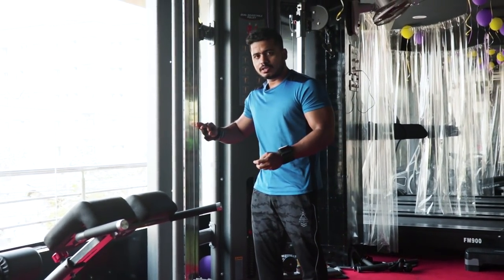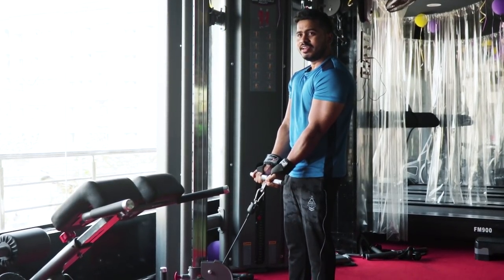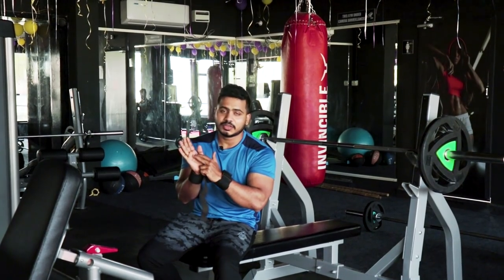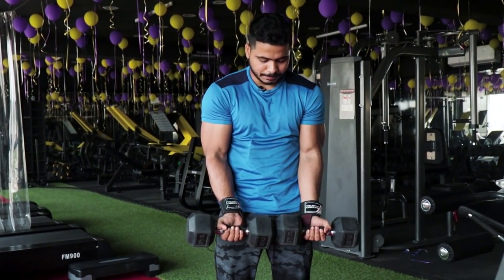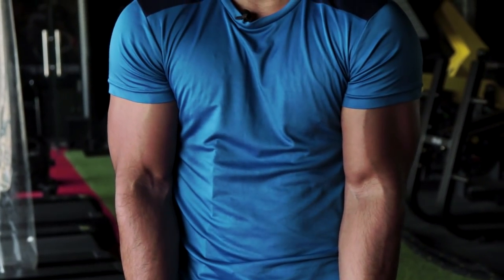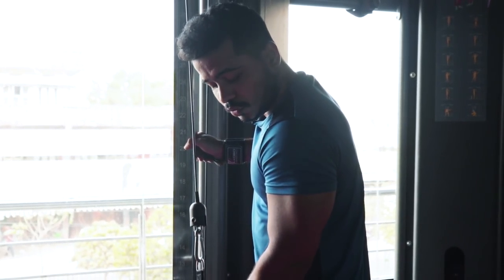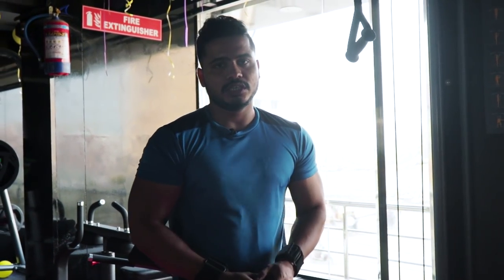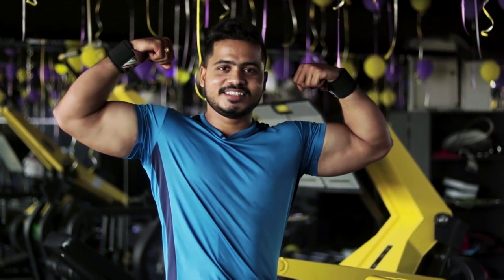BICEPS & TRICEPS For Beginners in Telugu ||How to start GYM in Telugu